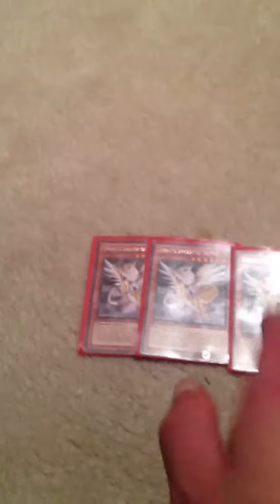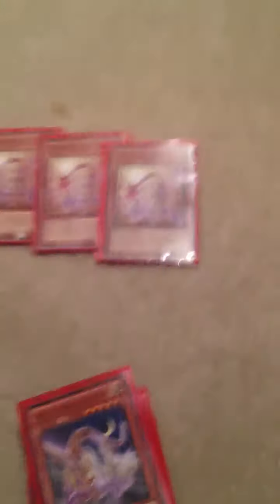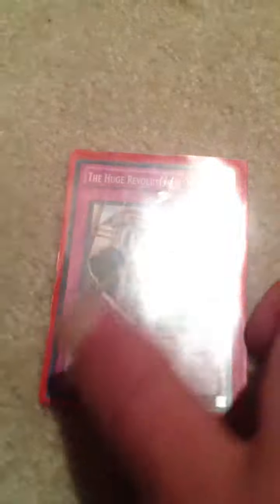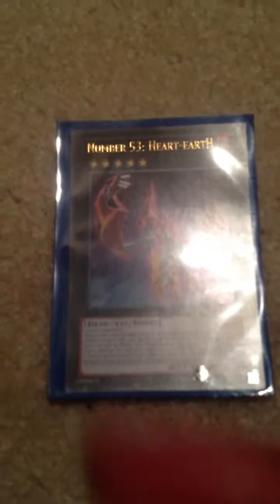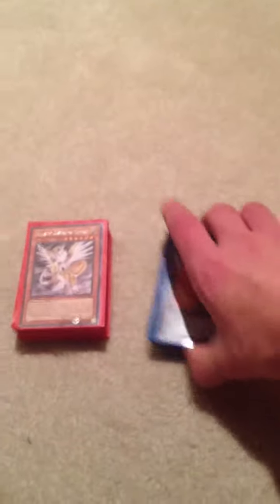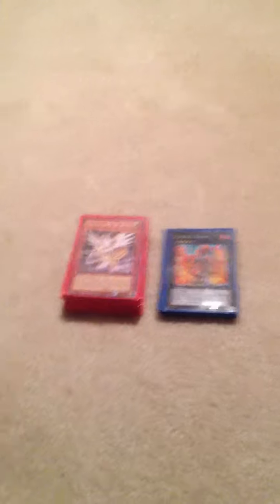Yugioh hieratic deck update # 2